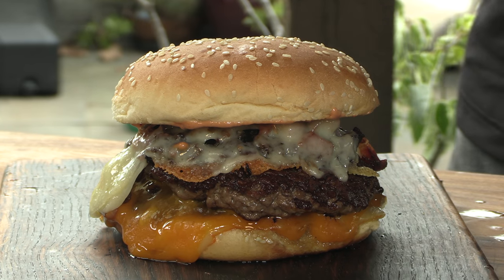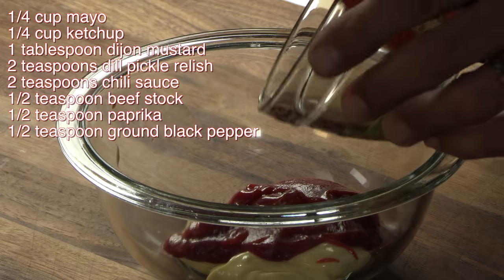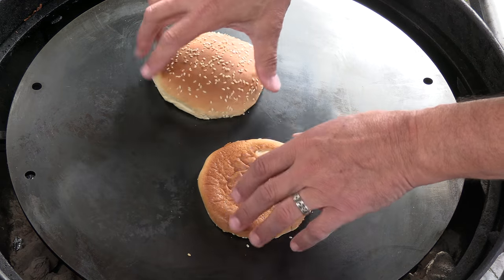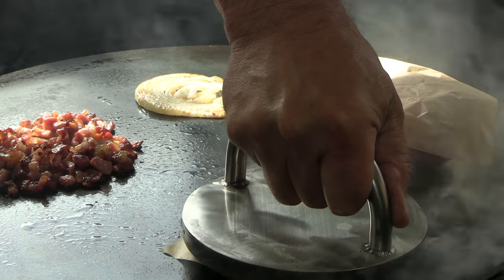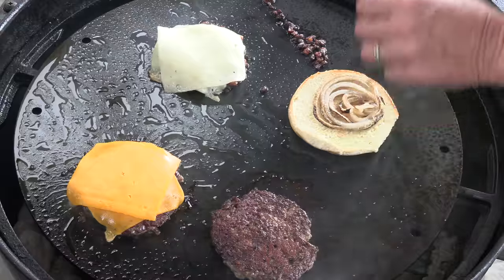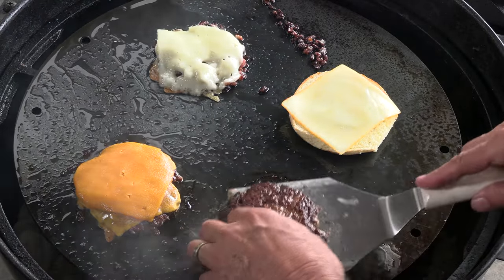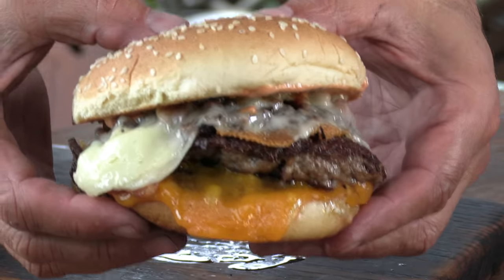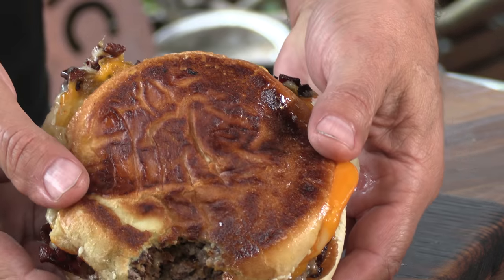Double-Triple Cheeseburger! | Ultimate Cheeseburger Recipe | Ballistic Mojo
This Double-Triple Cheeseburger recipe blew my mind!  Double beef patties, smashed topped with three types of cheese and seared pancetta!  The Ultimate Double-Triple Cheeseburger!
This burger was cooked using the Ballistic MoJoe Griddle on top of a 22" Weber Grill.
Sauce Recipe:
1/4 cup mayo
1/4 cup ketchup
1 tbs IPA Mustard
2 tsp dill relish
2 tsp chili sauce
1/2 tsp beef stock
1/2 tsp paprika
1/2 tsp black pepper
My links:
ThermoWorks Thermometers:

4" Spatula
5" Spatula
Emeril Lagasse AirFryer 360
Weber Performer Deluxe Grill
Weber Performer
Insta Pot
Ninja Air Fryer
Ninja Foodie
Canon G20 (My cameras)
Sony 6400 (Camera 1)
Manfrotto 190x with Fluid Head (tripod)
Indoor Grill
Meater Thermometer
Burger Dome for melting cheese
New Wave Air Fryer
Ninja Blender / Food Processor
T-Fal Deep Fryer
Turkey Fryer
Keto Diet Quick Guide Fridge Magnets
Keto Diet Soup Cookbook
Keto Diet Cookbook Comfort Foods
Cabbage Soup Diet Recipe Book